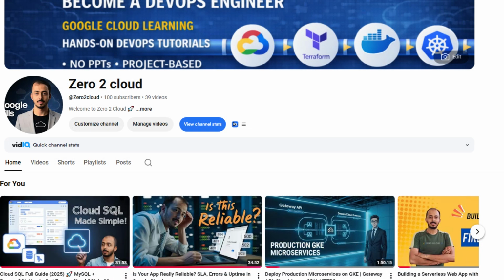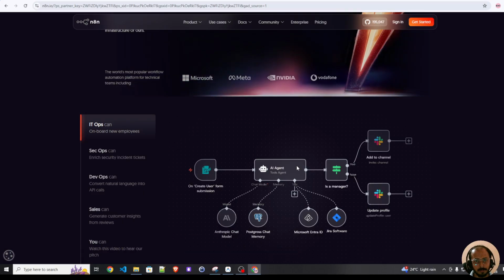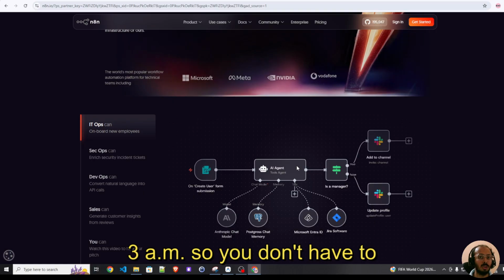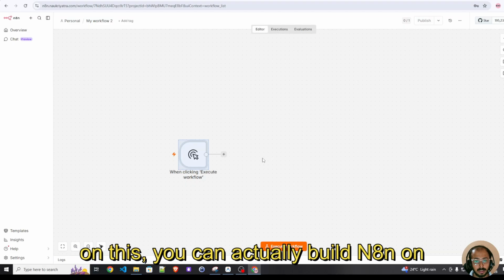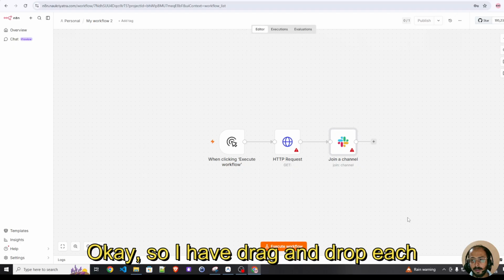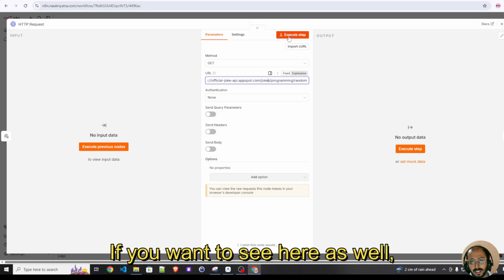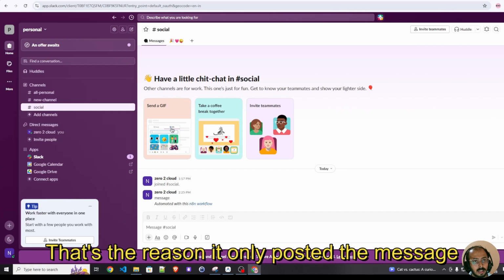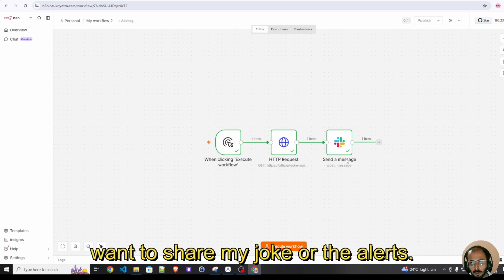Build AI Agents with n8n | No-Code Workflow Automation Tutorial | n8n Series Ep.1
Build an automated workflow from scratch without writing a single line of code. Connect your favorite applications and save time.

This tutorial guides you through the process of setting up a reliable automated workflow that functions seamlessly in the background. If you are tired of manual data entry or repetitive tasks, this guide is designed for you. You will learn how to link different platforms and configure the logic required to make your digital tools communicate effectively.

By following this no code automation method, you will establish a system that runs automatically every time you need it. The demonstration focuses on the specific steps for entering URLs and configuring settings to ensure your new workflow builder works correctly on the first attempt. Whether you need to sync data or trigger actions between services, this approach simplifies the setup for any app integration.